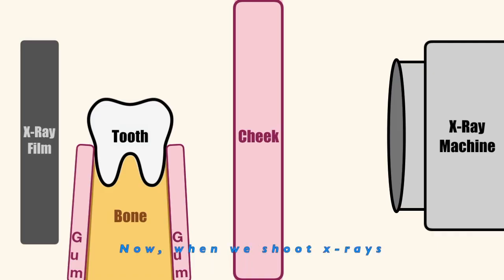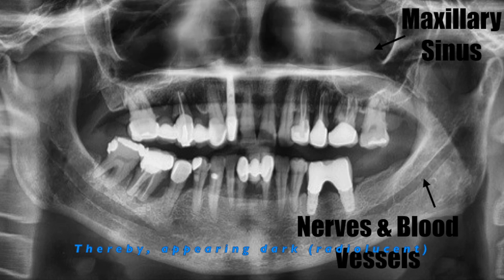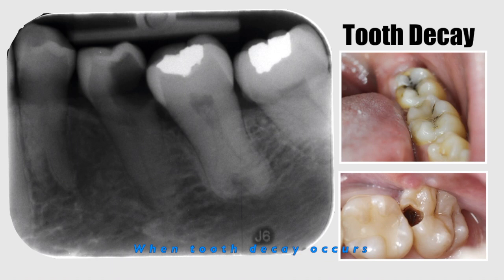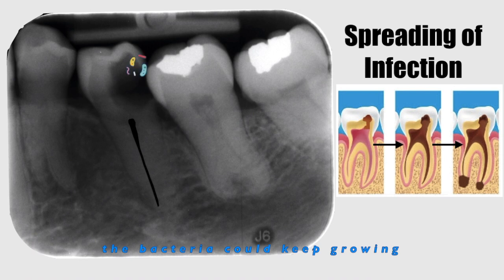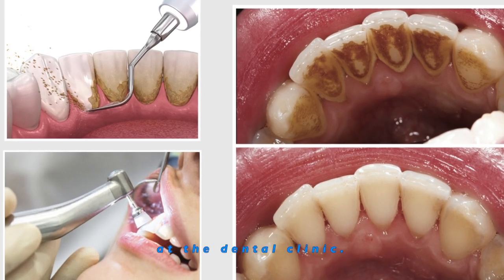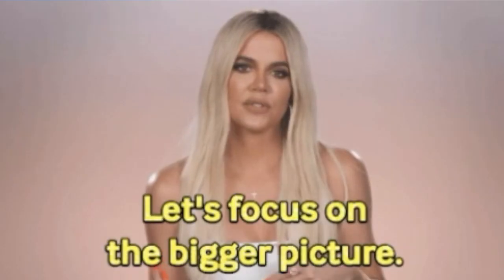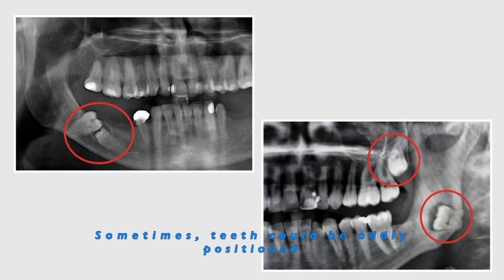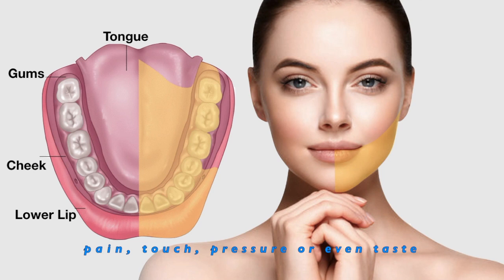How to Read Dental X-rays? (As a patient) | Dr. Mihika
Have you ever felt nonplussed or confused when your dentist discusses your x-rays? Well, continue watching to learn how to decode these black and white mysteries!